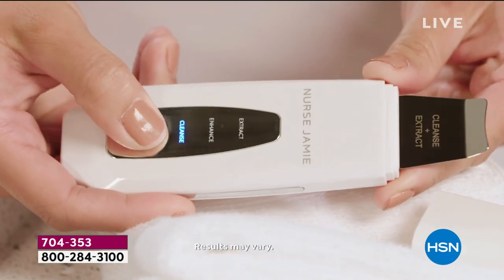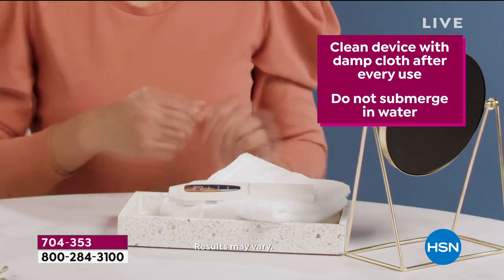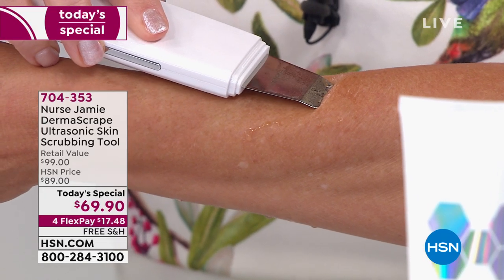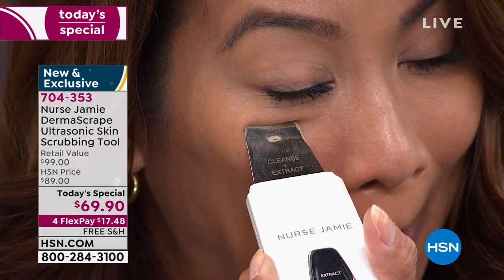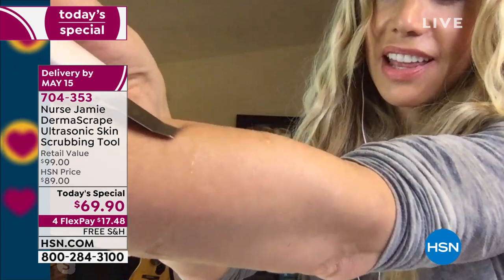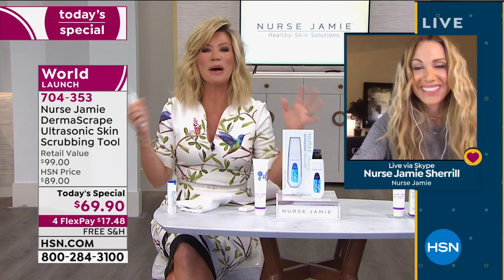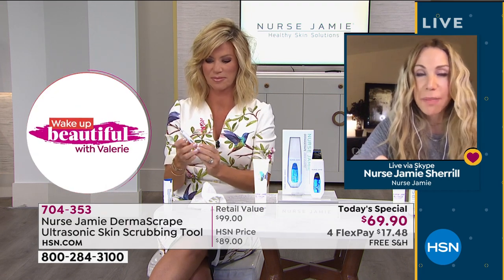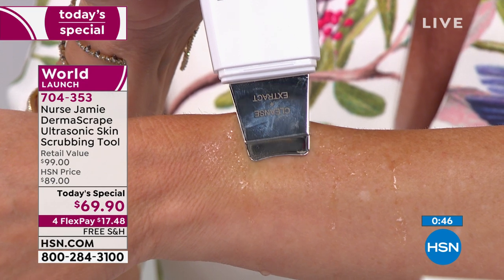Nurse Jamie DermaScrape Ultrasonic Skin Scrubbing Tool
The Nurse Jamie Dermascrape is a unique 3in1 ultrasonic beauty tool that helps to cleanse pores and enhance delivery of your favorite skincare products by exfoliating skin and removing dead skin cells. The three specialized settings help to temporarily improve skin's appearance.

    Dermascrape Ultrasonic Skin Scrubbing   Skincare Enhancing Tool

    Dermascrape has three separate modes Cleanse, Extract, Enhance.
    Use the Enhance mode when applying your skincare to help exfoliate the skin and remove dead skin cells. This helps to improve delivery of your creams and serums, thereby promoting better penetration and full benefits from your skincare
    Ultrasonic technology helps to loosen dirt and oil, helping to clean your pores.
    Dermascrape gently cleanses your skin with its uniquelyshaped spatula head, ultrasonic technology, and your favorite cleanser
    Ultrasonic technology lifts dirt easily, without using harsh masks or scrubs that can dry out the skin

    Fully charge the Dermascrape before each use. Disconnect the USB cable from the device before using on the skin. Remove makeup before using the device
    Turn on Hold the power button down for 3 seconds to power on the device. You will hear a
    beep and the "CLEANSE" button will light up.
    To change modes while the device is on, just click the power button.
    Hold the power button down for 3 seconds to power off the device
    CLEANSE This setting is used for cleansing the skin and should be used with your favorite skin cleanser.
    ENHANCE This setting is used for helping to enhance delivery of your favorite skincare products by exfoliating skin and removing dead skin cells.
    EXTRACT This pulse setting is used to help extract surface dirt from your pores and should be
    used on moistened or wet skin. Skin must remain wet or moist during the entire extracting treatment.
    CLEANSE Apply a small amount of cleanser to the face before use. Hold the device at an angle with the spatula tip facing down. Apply gentle yet firm pressure, pushing tip of the spatula along the skin on your face, moving from the inside of your face toward the outside.
    ENHANCE Apply a small amount of cream, oil or moisturizer to your face. Hold the device with the spatula tip facing up. Slowly and gently glide the flat part of the spatula against your skin in a pulling motion.
    EXTRACT Moisten skin with warm water. Hold the device at an angle with the spatula tip facing down. Apply gentle yet firm pressure, slowly pushing the tip of the spatula along your skin to help extract surface dirt and oil from your pores.